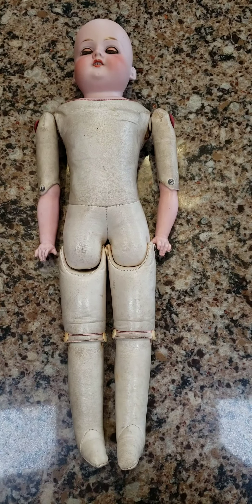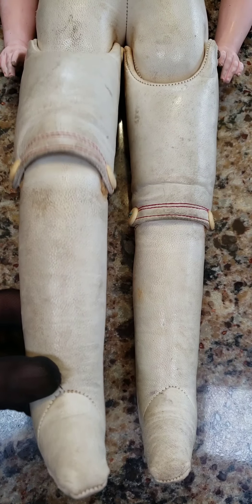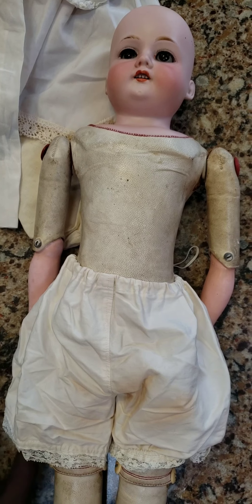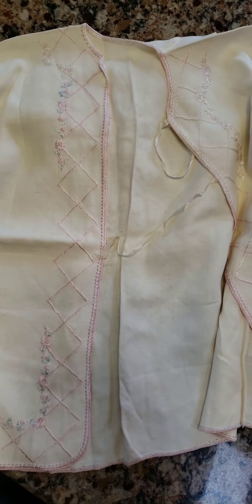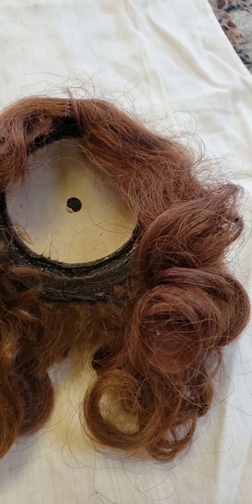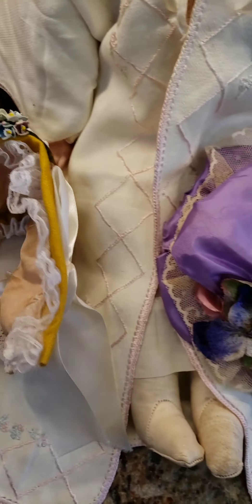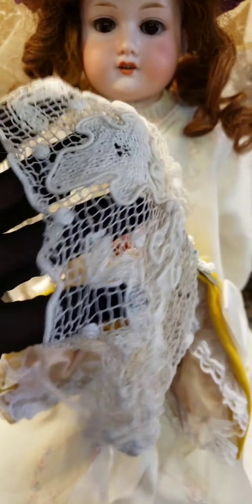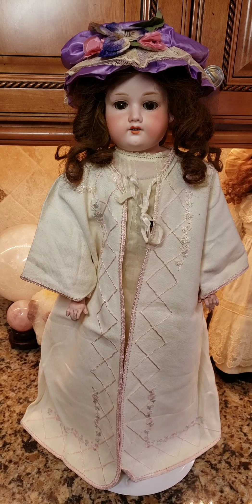Antique German Armand Marseille Bisque Head 370 Doll Transformation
Sorry this video is long and boring. I just thought some antique doll collectors would be interested.